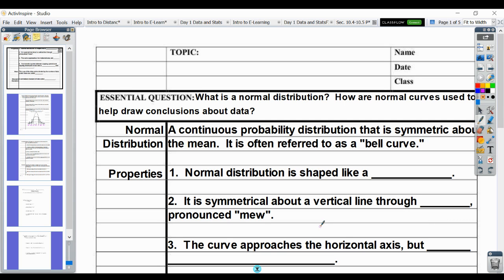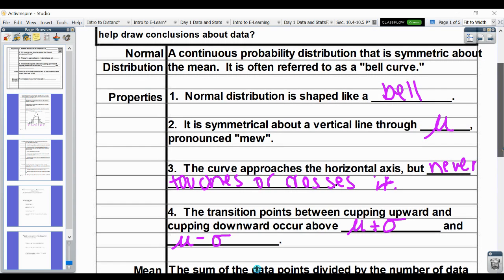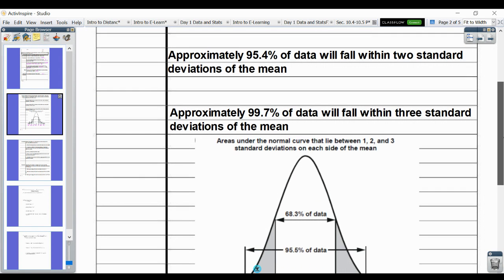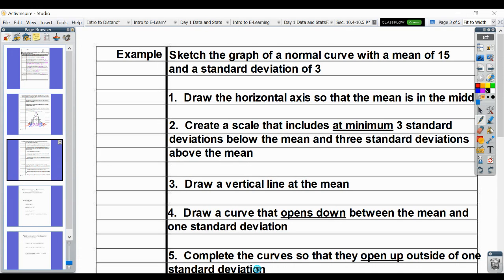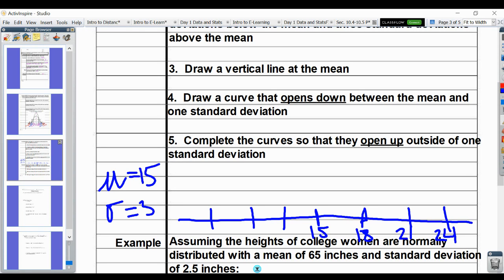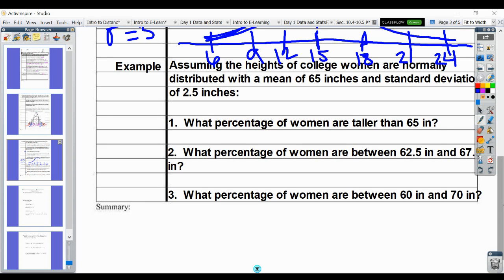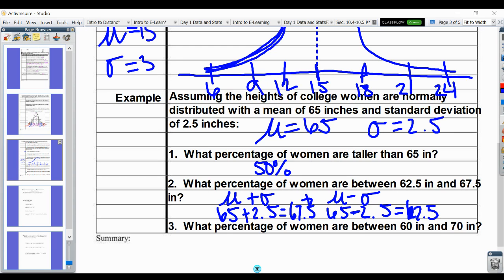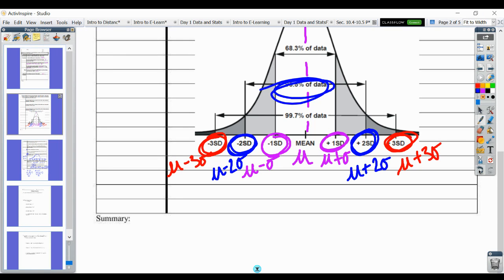Advanced Algebra: Sec 11.1 Hedeen